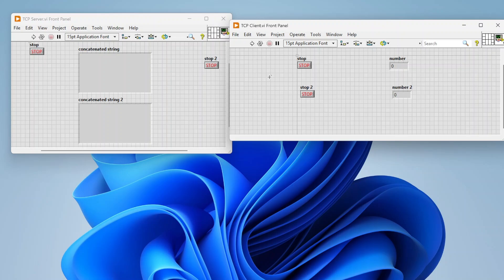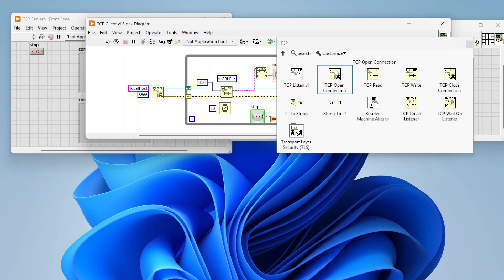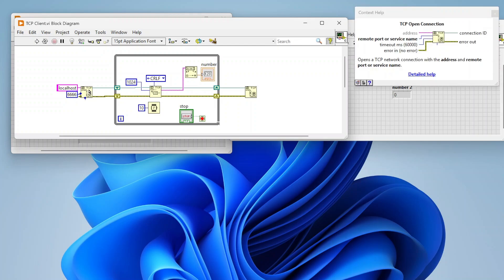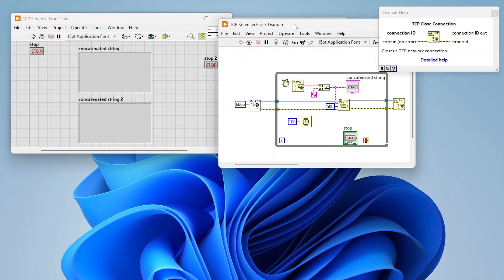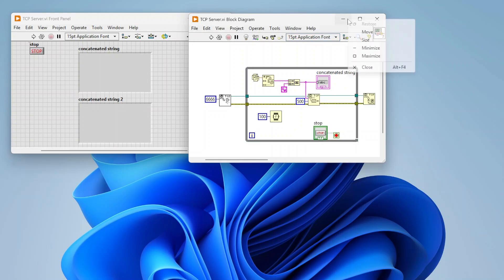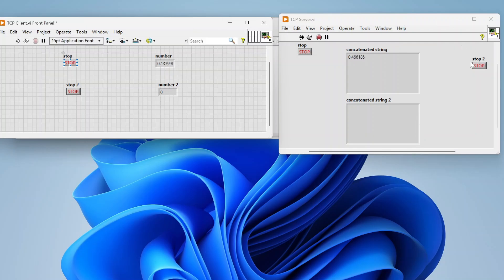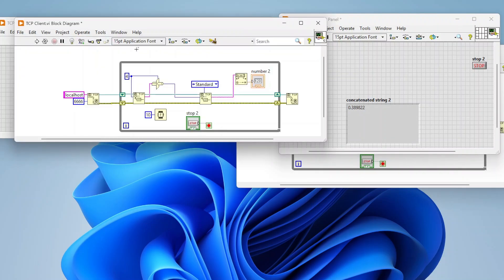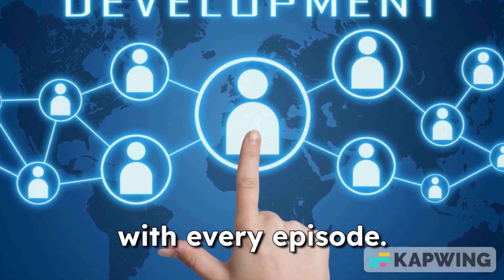TCP in LabVIEW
In this video, we’ll show you how to use TCP (Transmission Control Protocol) in LabVIEW to establish network communication between systems. TCP is an essential protocol for sending and receiving data over networks, making it perfect for real-time data exchange, control systems, and distributed applications. Whether you’re developing a client-server application, streaming data, or connecting remote devices, understanding how to use TCP in LabVIEW is a valuable skill.

What you’ll learn in this tutorial:

-Introduction to TCP in LabVIEW: A brief overview of how TCP works and why it’s used for reliable network communication.
-Setting Up a TCP Server and Client: Step-by-step instructions for configuring a TCP server and client in LabVIEW.
-Sending and Receiving Data: Learn how to transmit strings, numbers, and other data types between the server and client applications.
-Error Handling & Debugging: How to handle common TCP communication errors and ensure reliable connections.
-Real-World Applications: Practical examples of using TCP for data acquisition, remote control, and other networked LabVIEW projects.

By the end of this video, you'll have the skills to integrate TCP communication into your LabVIEW projects for seamless data transfer and control.